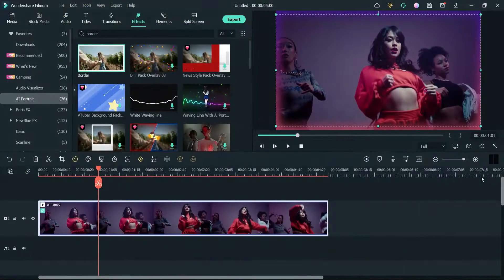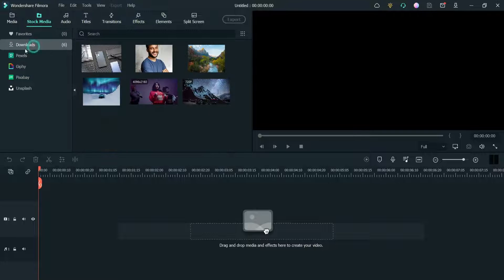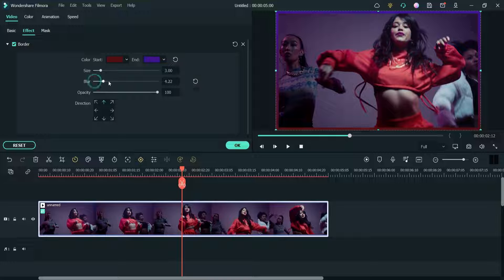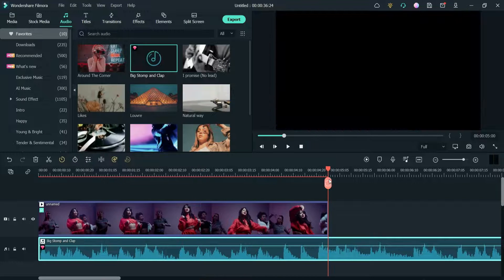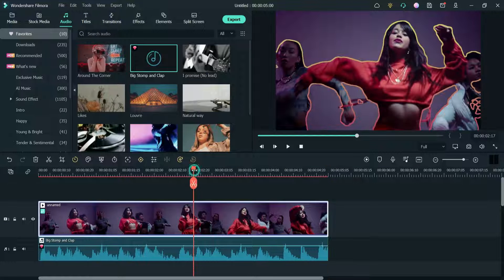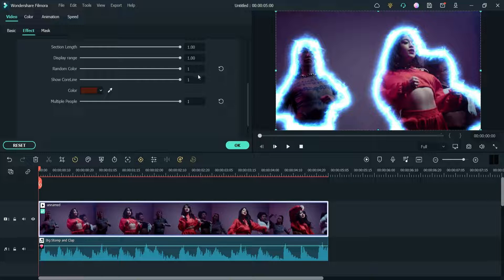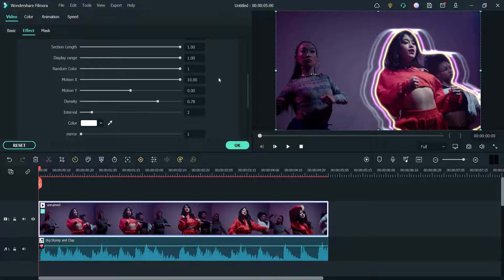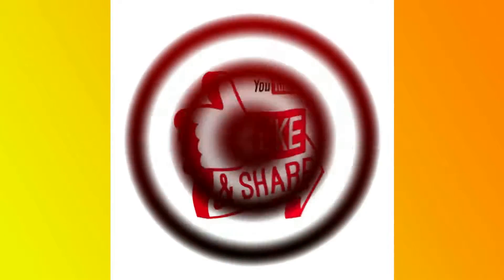How to add Border to video in Filmora 11 | Human Border | Human Outline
In this video, we will learn how to add border to video in Filmora 11. We will add border to the entire video in Filmora. You can customize the color, opacity and size of the video border. The main purpose of the video is to learn how to add human border or human outline in video. In the video, we can add border or outline to human. We will use 3 different human border examples in this video. We will use Human border, Flashing outline and burning outline.

This video covers following topics:
- How to add border in Filmora
- how to add Human border in video
- how to add human outline in video
- Video effects
- AI portrait effects

Some of the effects and backgrounds are part of Filmstock. So you may need access to Filmstock. You can go for 1 month subscription of Filmstock which will cost you only $9.99. If you are really creating different videos then you can download unlimited media and effects in a month.
We are using AI portrait effects in Filmora 11.

Do not forget to subscribe to Quick Tips YouTube channel for upcoming free videos on WordPress website, Elementor Tutorials, Woo Commerce, Search Engine optimization, Social Media marketing, Video editing tips and more.

I hope that this video, will help you understand how to change video background without green screen in Filmora 11.